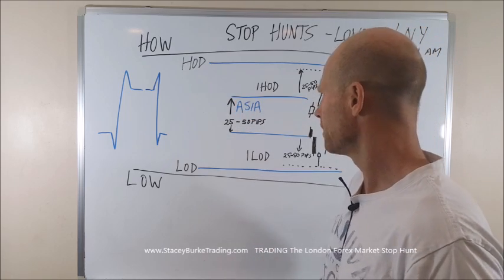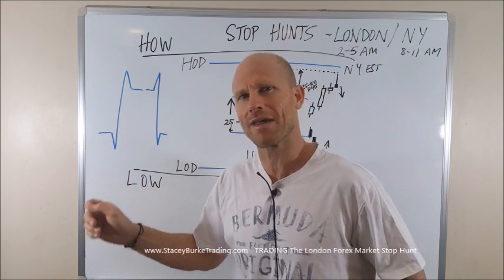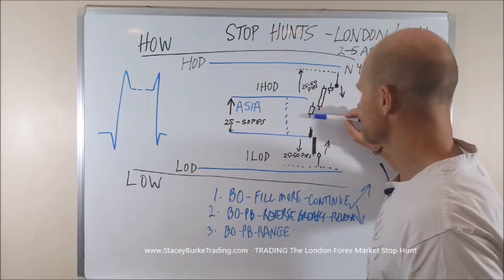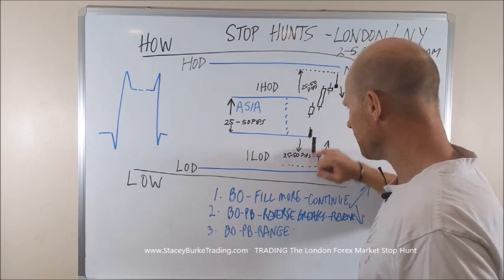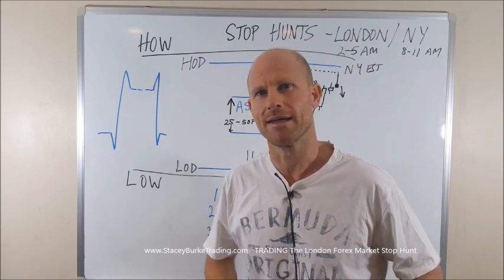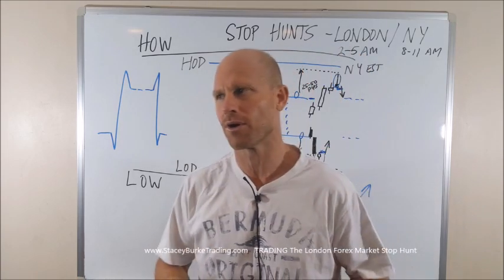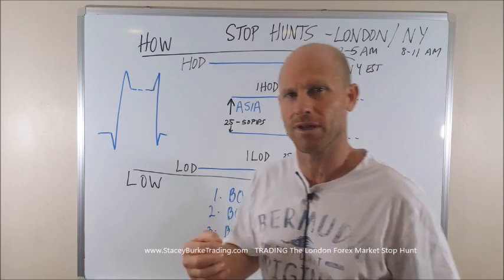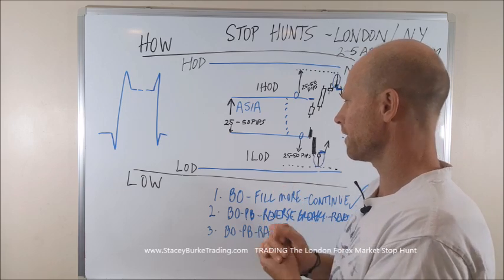TRADING The London Forex Market Stop Hunt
TRADING The London Forex Market Stop Hunt. DailyPipTalk Episode 594. When the forex markets come out of the Asian sessions, typically more volume comes into the markets and stop hunting and breakout trading starts to...